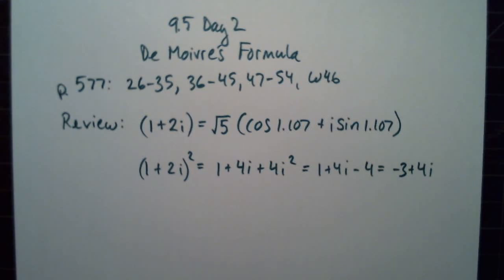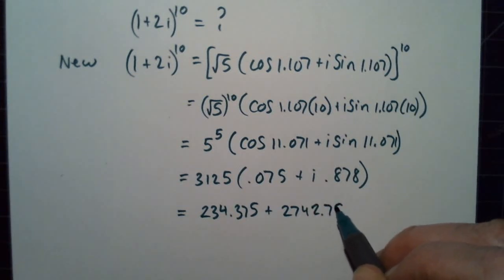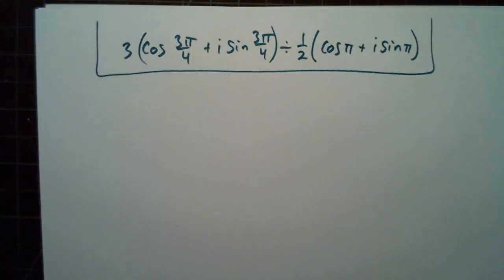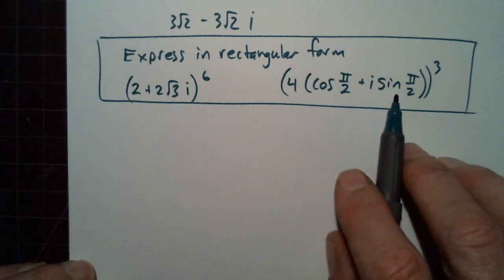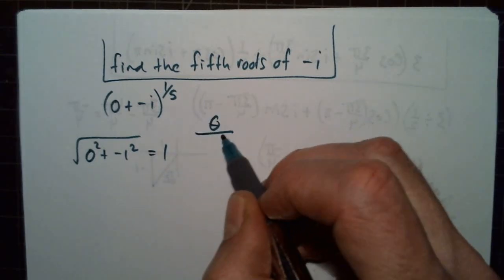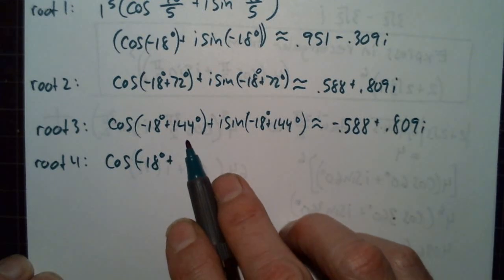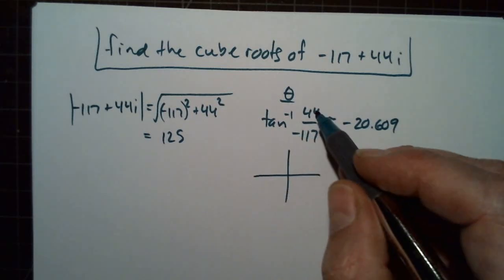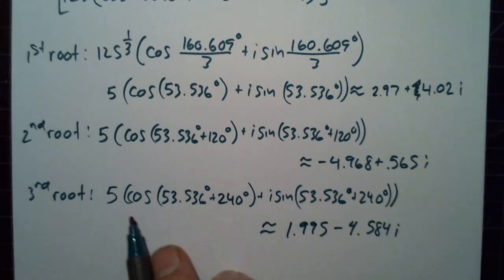Jordan Precalculus 9.5 day 2: Powers of complex numbers De Moivre's Formula